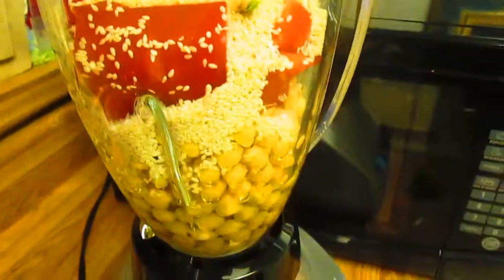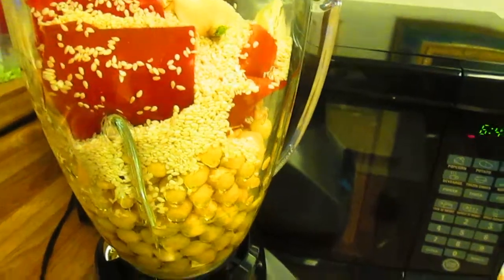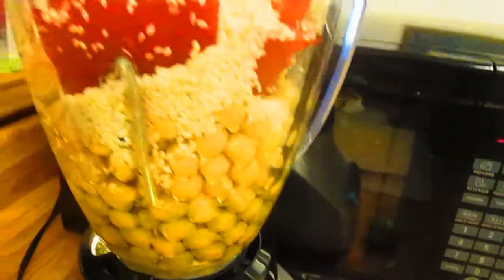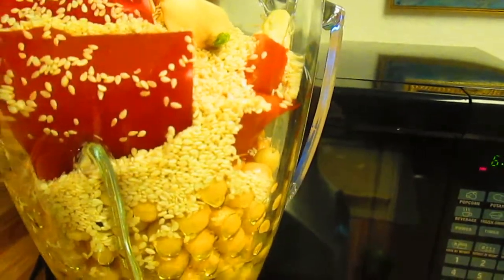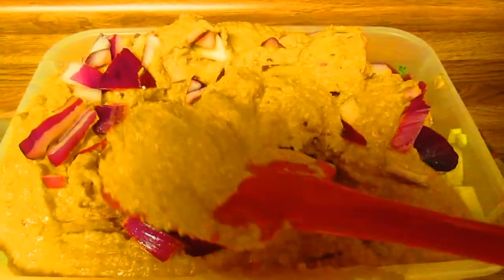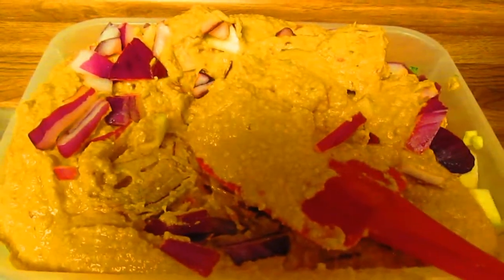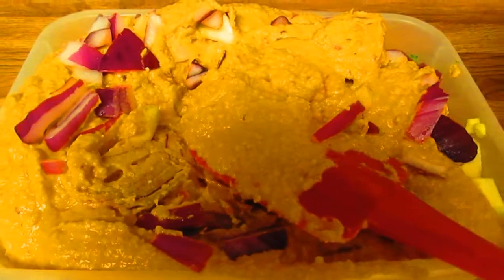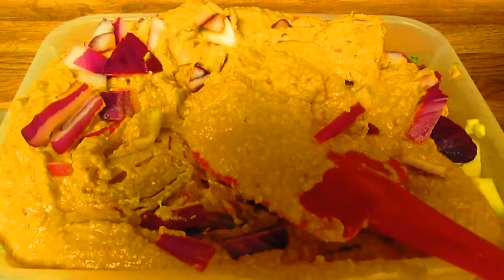Making Hummus Salad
Tonight I made hummus to put on top of the salad, which had romaine lettuce, purple onions, tomatoes, and zucchini. For the hummus I pureed a can of garbanzo beans, some freshly squeezed lime juice, several garlic cloves, a tiny bit of olive oil, some chili pepper flakes, a slightly roasted red bell pepper, and some sesame seeds. This is a delicious dinner idea for a vegan, and I can eat a bit portion of this salad. Sometimes I love carbs, other times I love plant based protein and veggies. After pureeing the hummus I poured it on top of the salad.